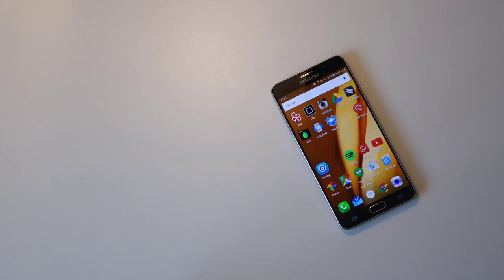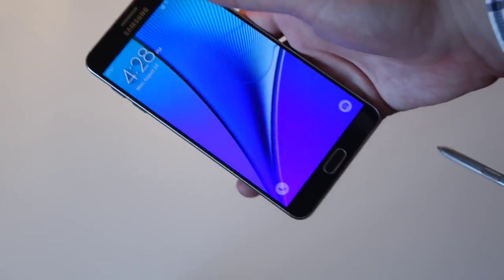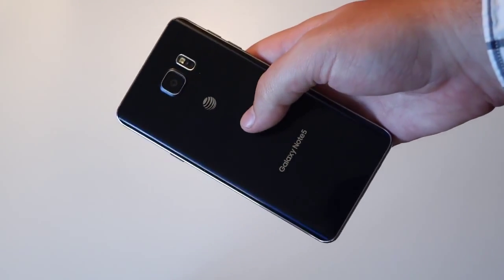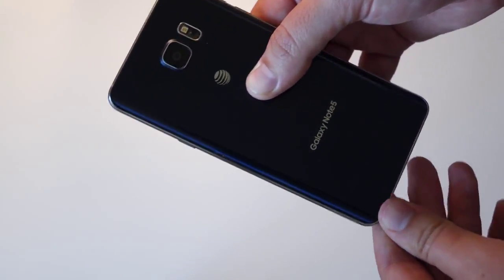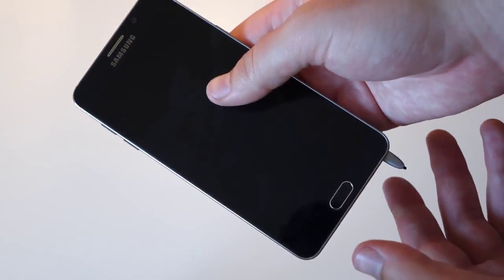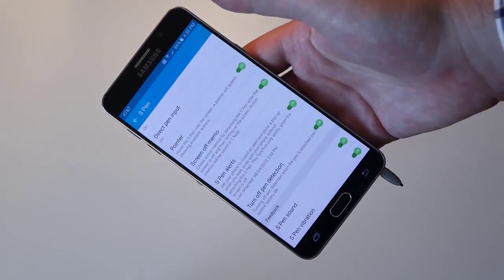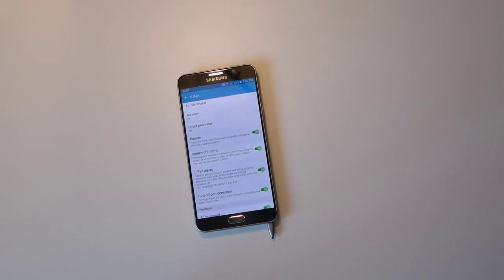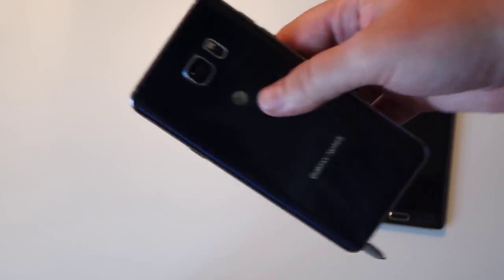Galaxy Note 5 S Pen slot causes pen detekction to brea,